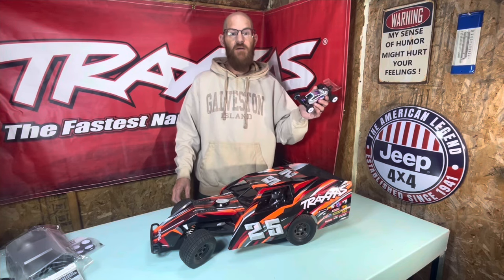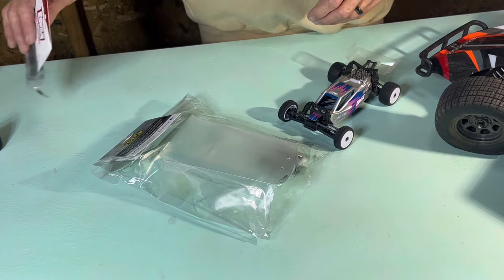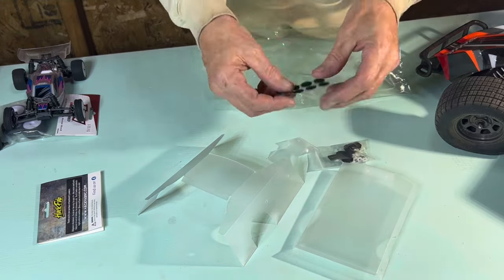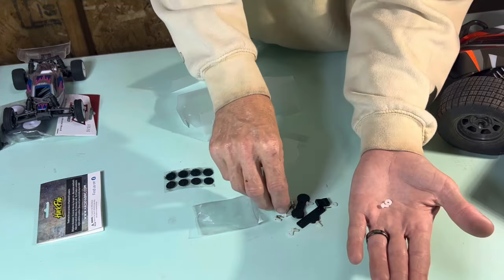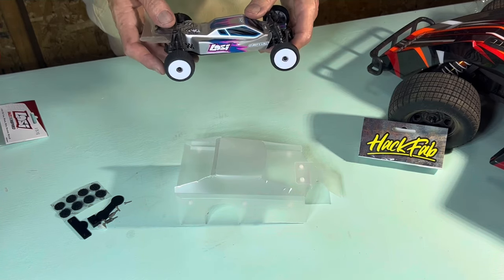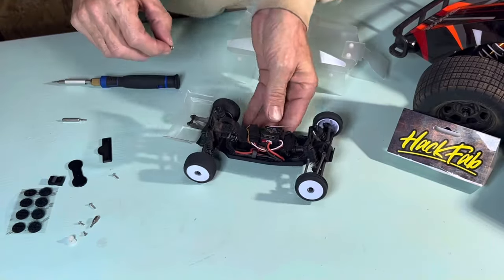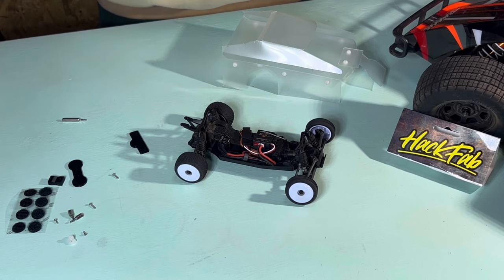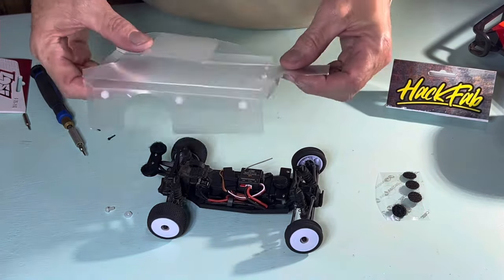How To Build A MICRO MODIFIED!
This time we are taking our Losi Micro-B and Turning it into a Modified!

We got a Micro Modified Body From HackFab, and a new set of tires from Lodi so now it’s time to Build!

We show you what’s in the Package from HackFab, how to put the body together and change body mounts.
Then we get to cutting out the windows, and then getting the new body all mounted.

Next video we need to get this thing wrapped or painted?
What do you think we should do?

Want to get your own Micro Modified Body?
Go visit..

Hackfabhobbies.com